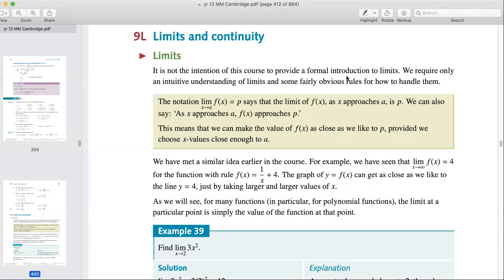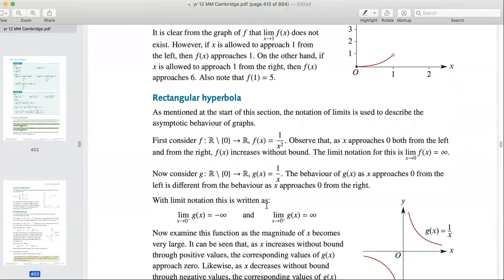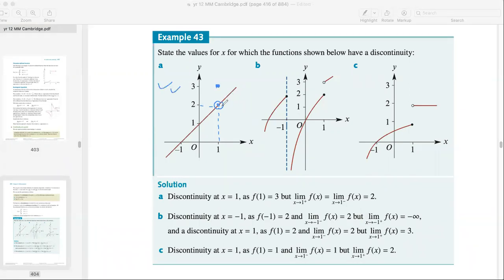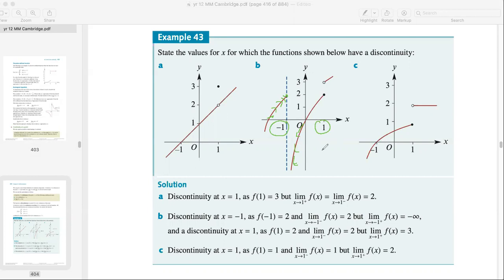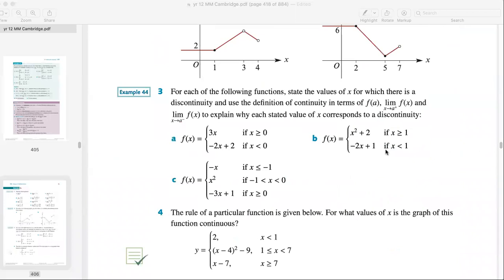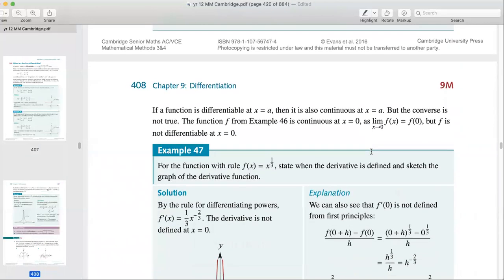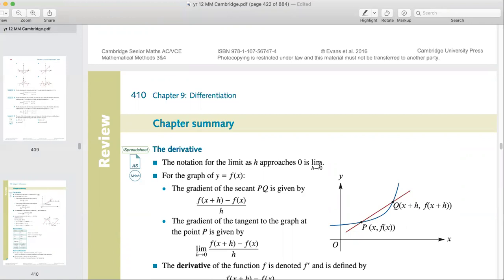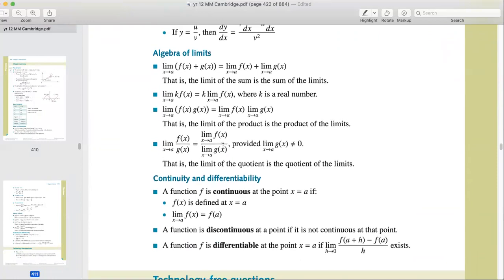VCE MM Ch9 Limits and continuity